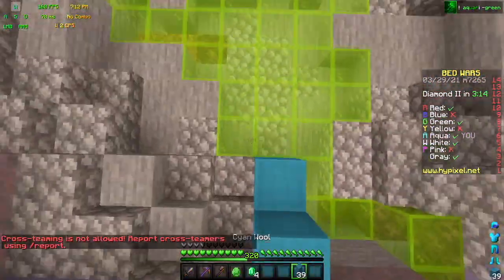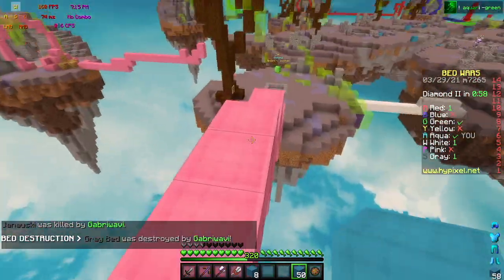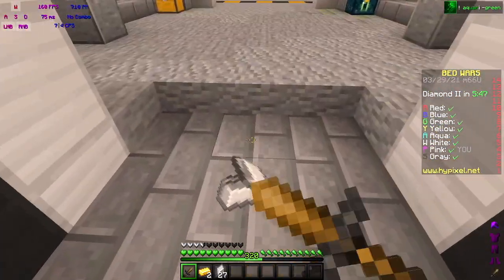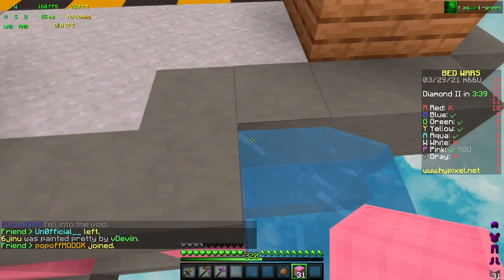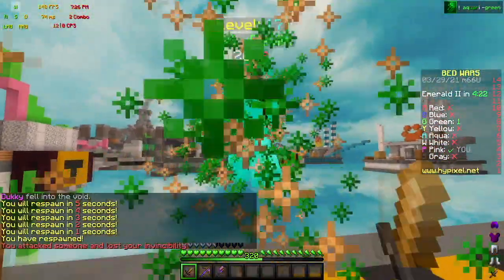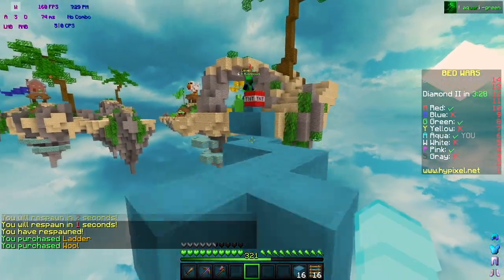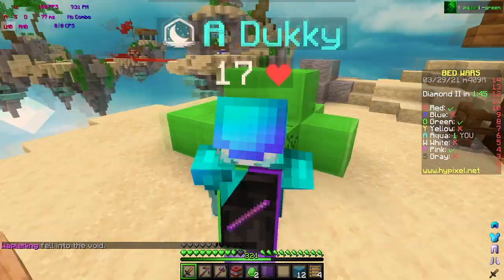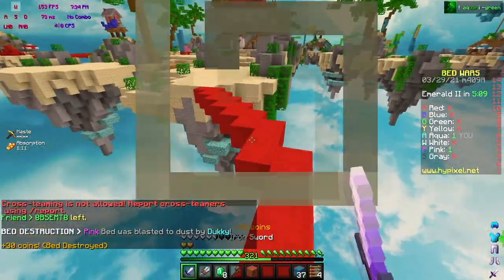DESTROYING in Bedwars | Hypixel Minecraft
I recorded this video a few months ago, just wanted to get something out for you guys!! Just me playing some Hypixel Bedwars, in Minecraft as always.

⭐Shaders: Sildurs Basic Shaders v1.051
⭐Texture pack: Aquari (SammyGreen 200k Pack)

⭐**Dukky's Sub Count: 1.48k**

⭐Computer Specs:

GPU: GeForce GTX 1650 Super
CPU: Intel i5-9400f
RAM: 16 GB